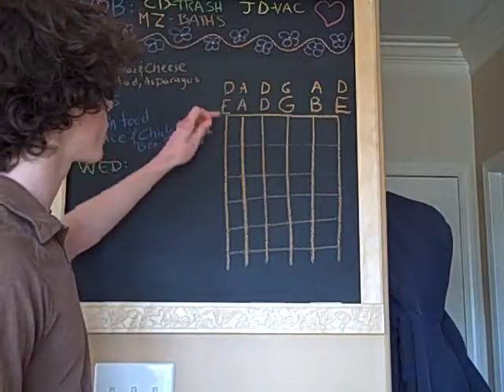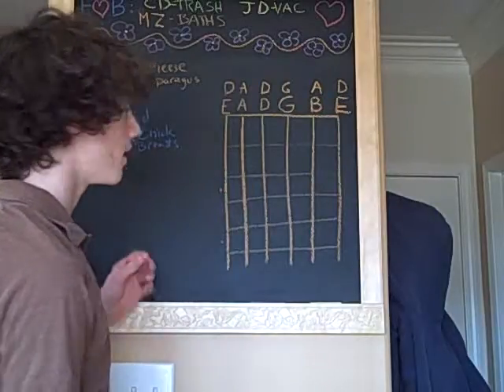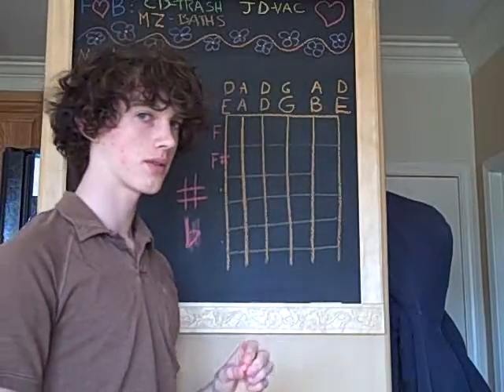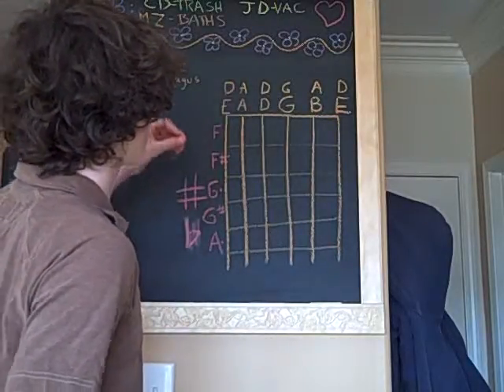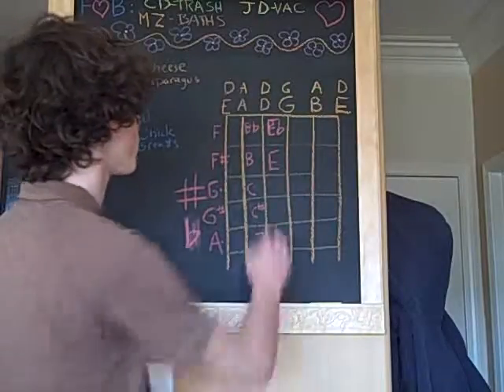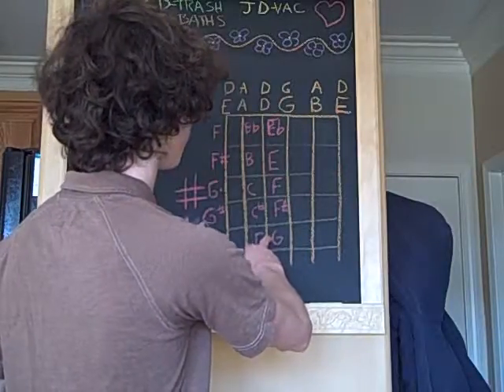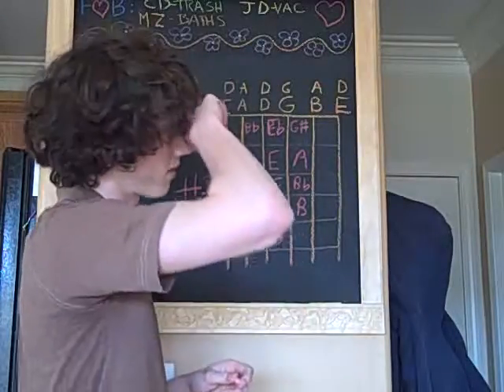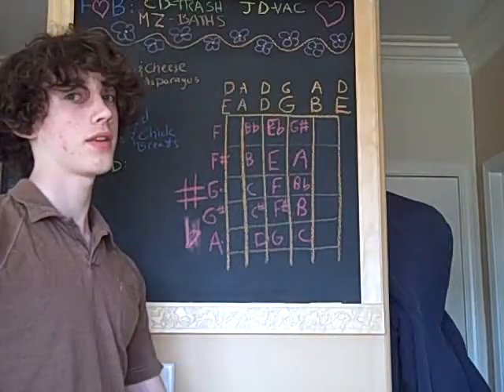Guitar Lesson #2 Keeping in Tune with JD Fulwider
I am only sixteen years old, but I have been playing musical instruments since I was 5, starting with drums, then guitar when I was 6, bass when I was 10, and piano when I was 15. I do not pretend to be an expert on any of these instruments, but I think I know my way around well enough to teach a beginner, which is what I am doing. Hopefully these lessons make sense and are actually helpful!